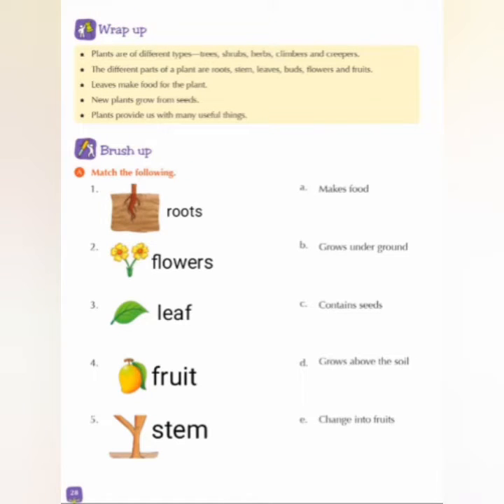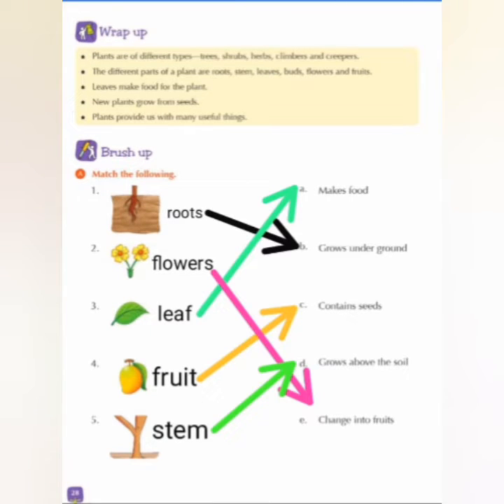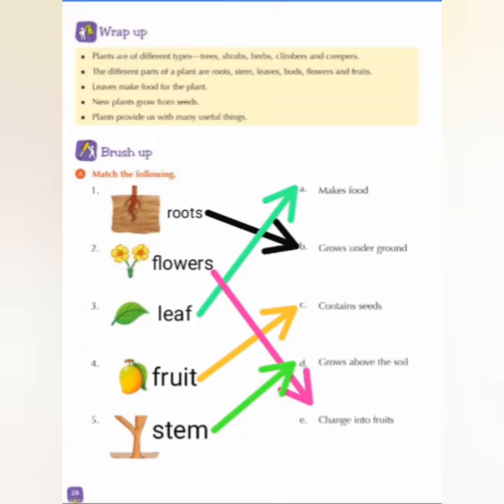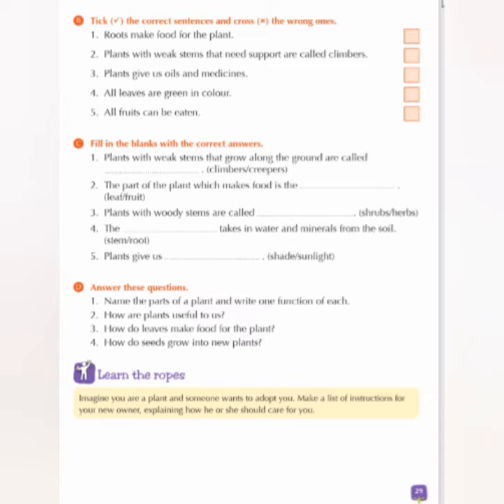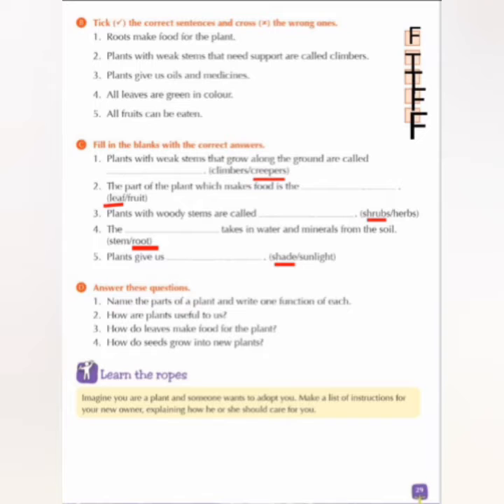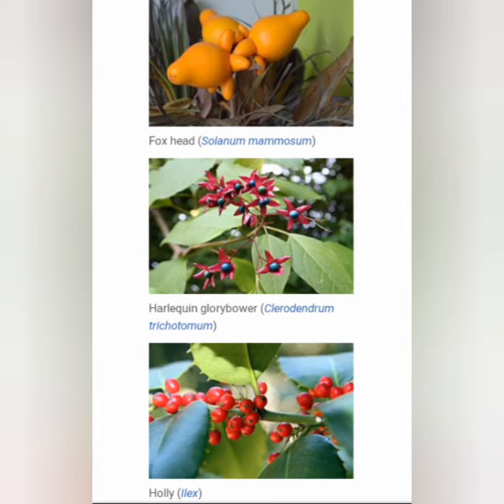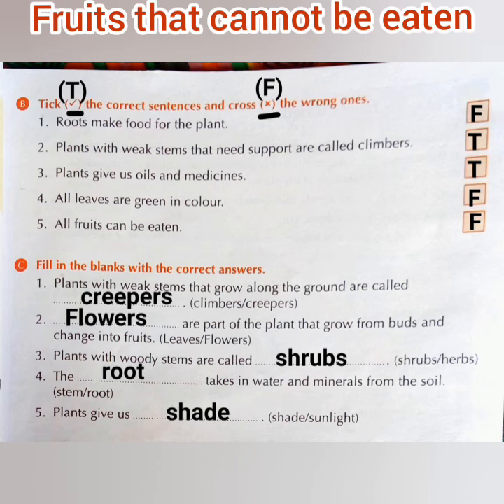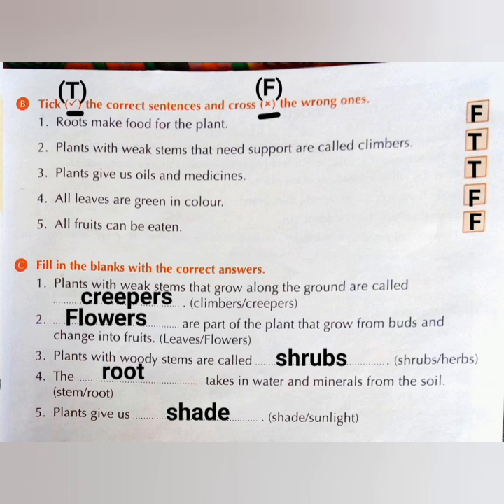More about plants (book exercise)